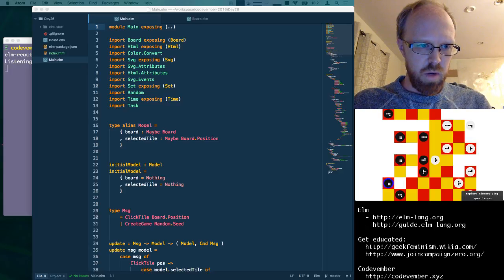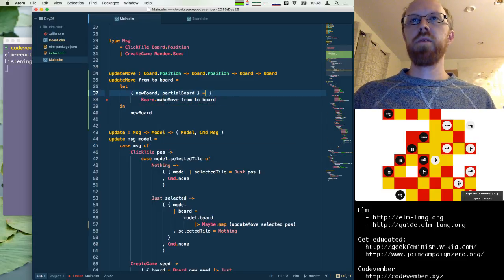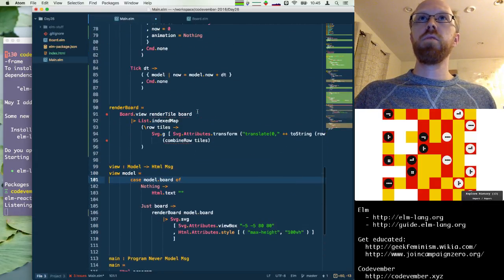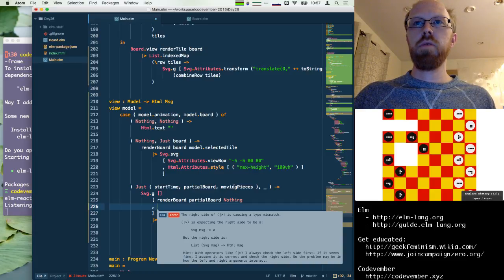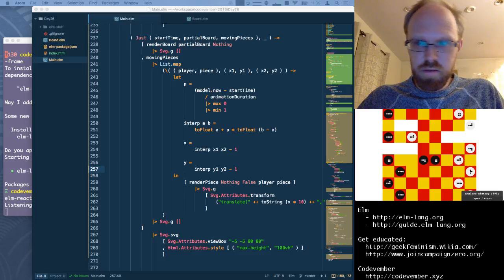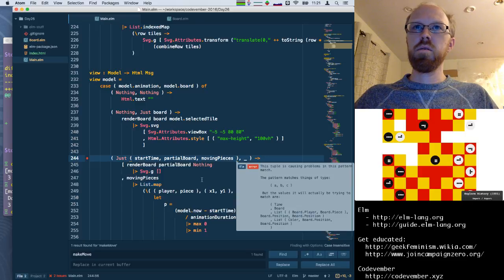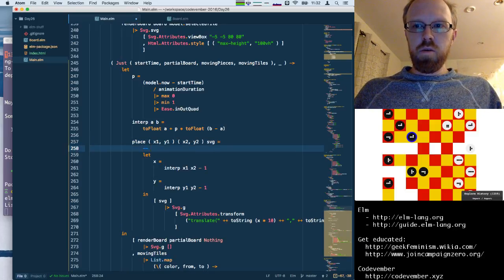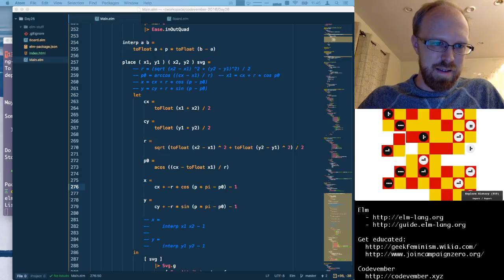ElmLive - Codevember Day 26 (2016)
Day 26 of Codevember 2016.  We finish our board game experiment by animating the pieces and board tiles when they move.